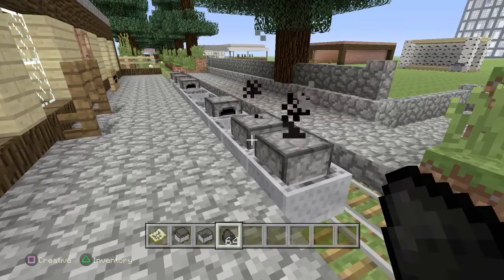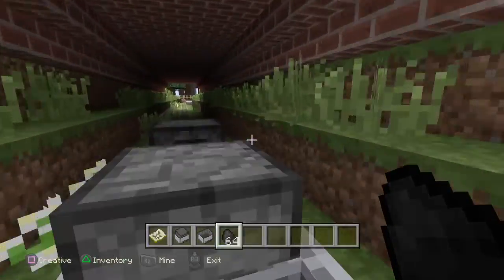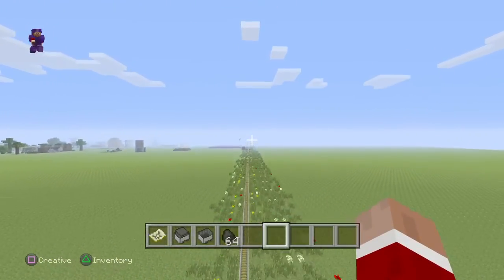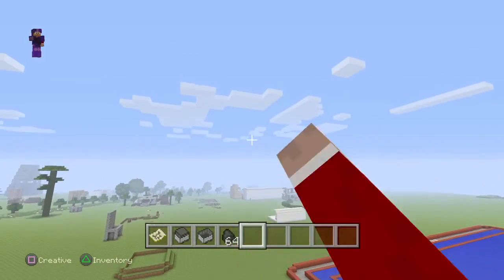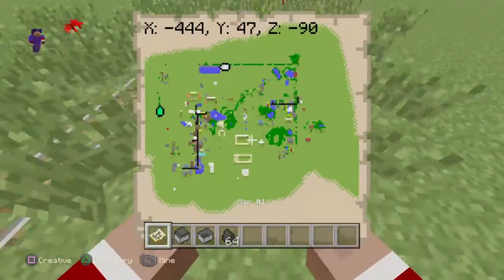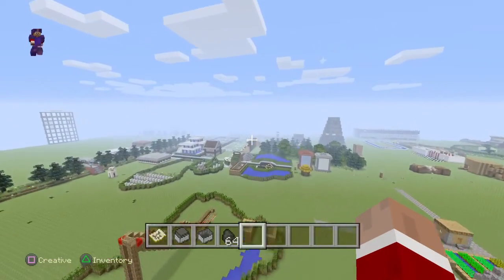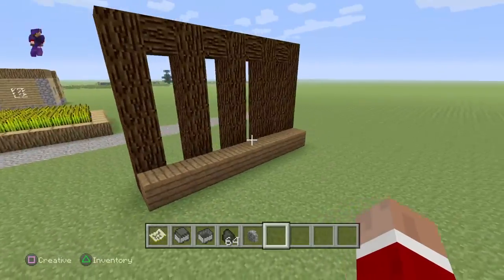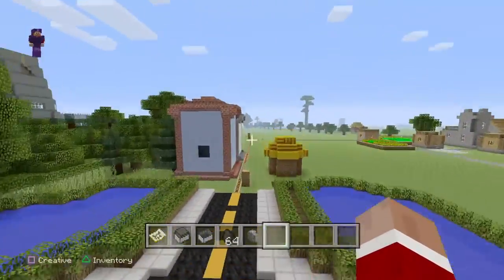Minecraft: PlayStation®4 trains and tours